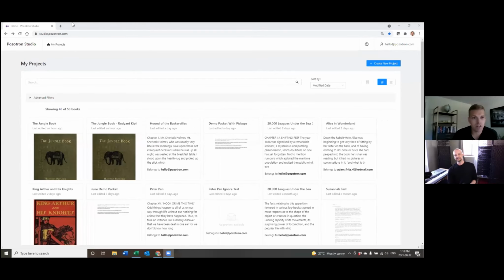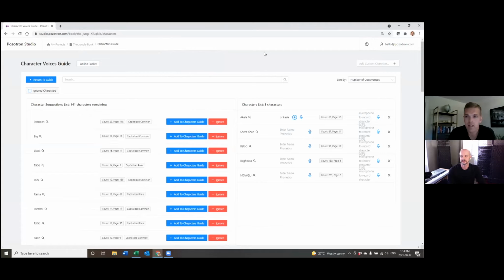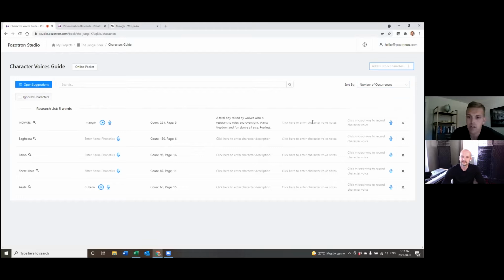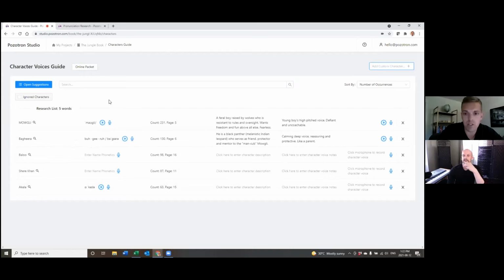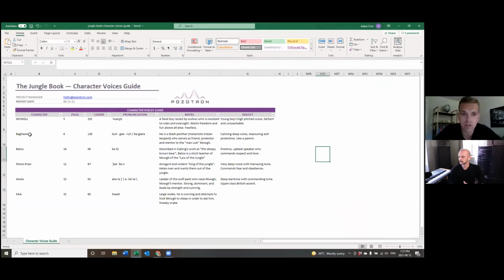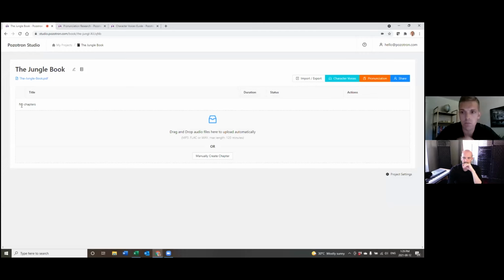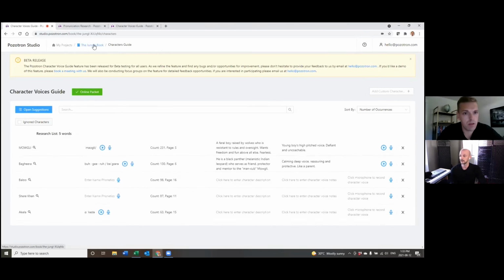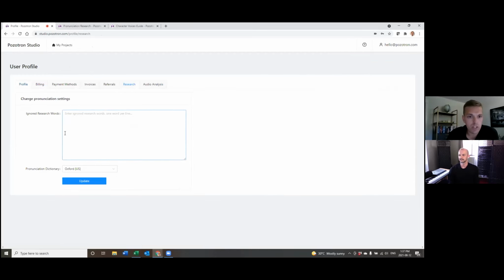Character Voice Guide Webinar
There's a lot of info in here. Welcome Beta testers to experiment with this structure and format.